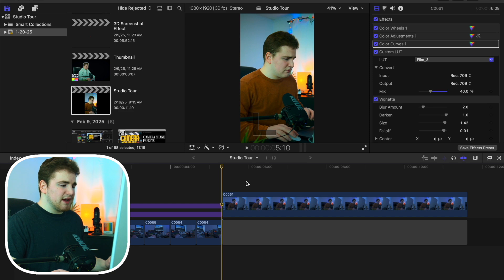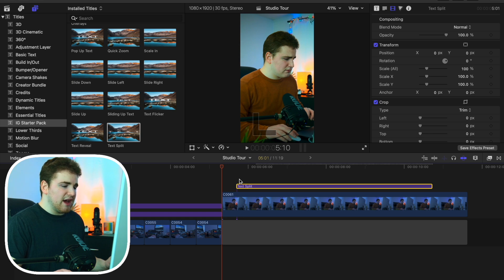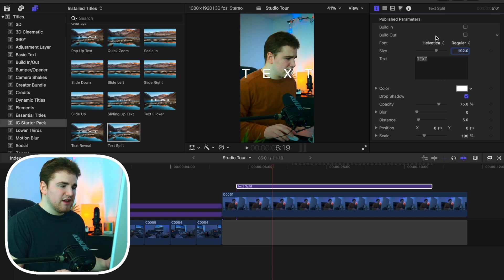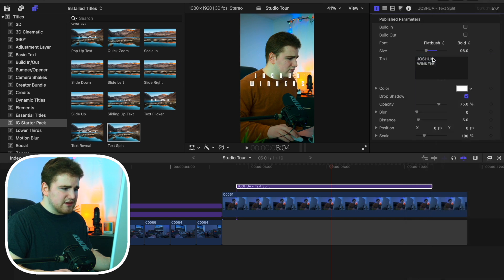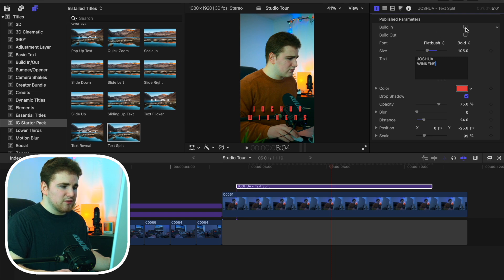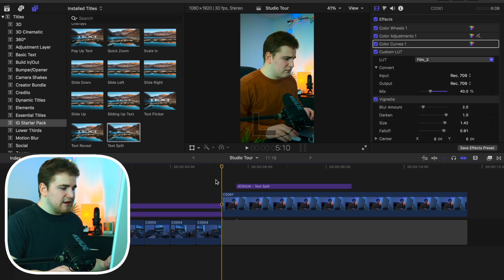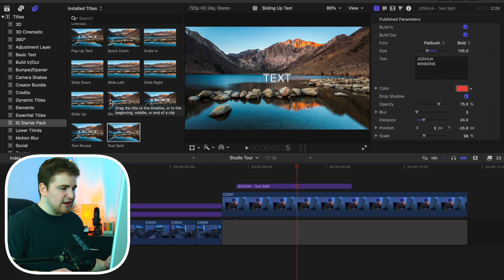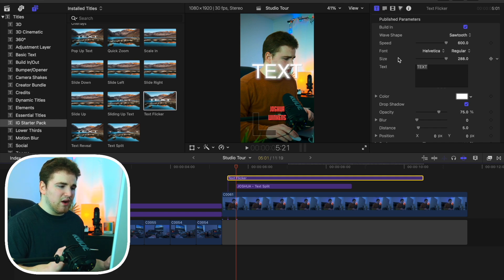5 Text Animation Presets for Final Cut Pro 11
In this tutorial, I will break down 5 text animation presets for Final Cut Pro 11.